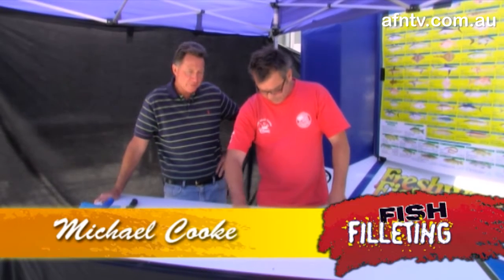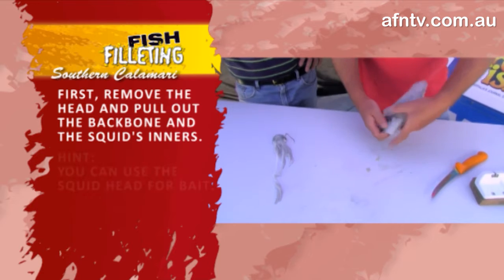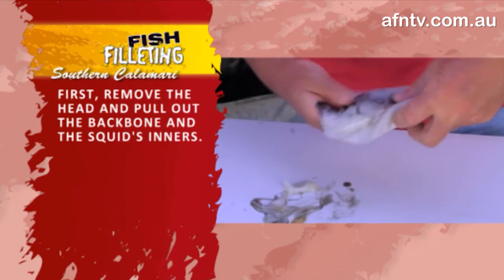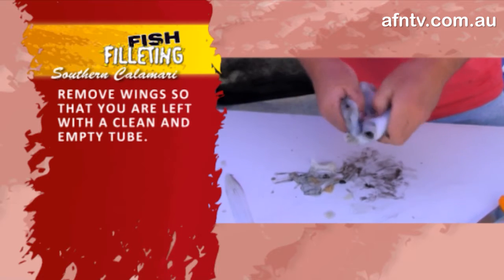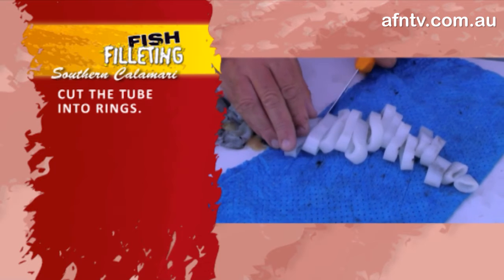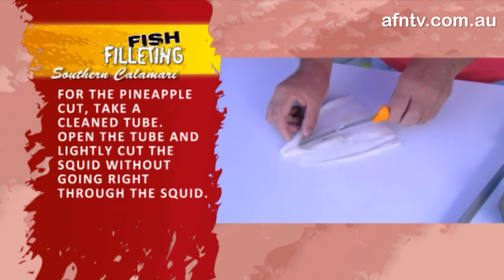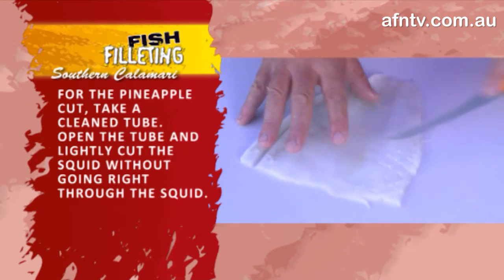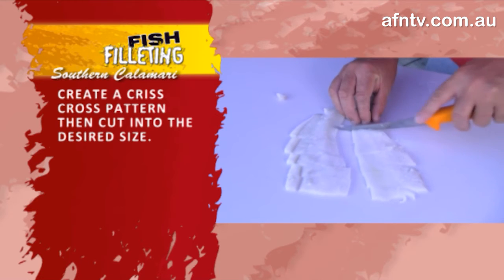How To Fillet Squid (Southern Calamari)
Michael Cooke and Lenny Vanderwaal demonstrate how to fillet a Squid (Southern Calamari).